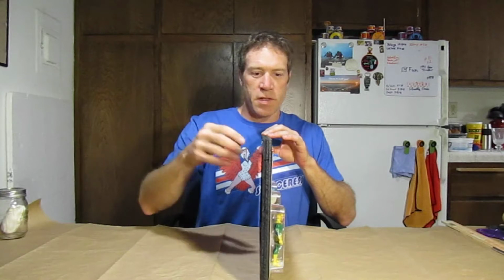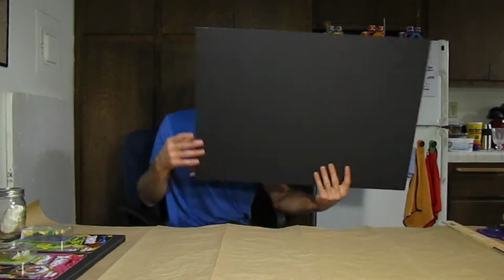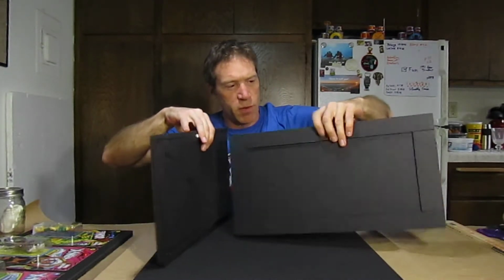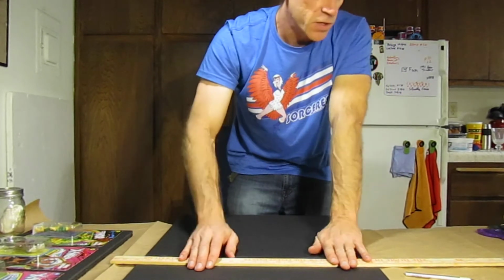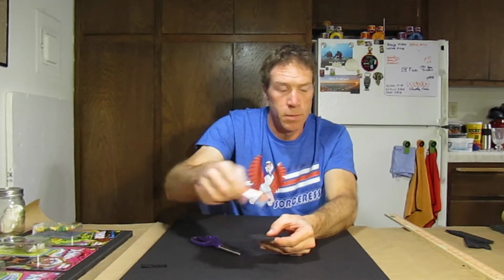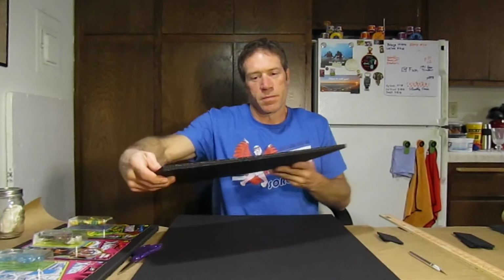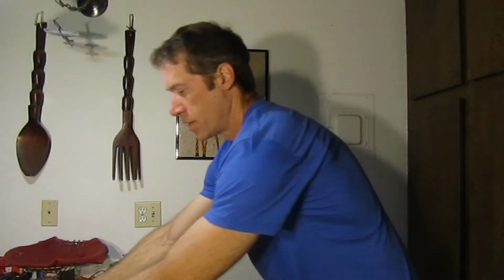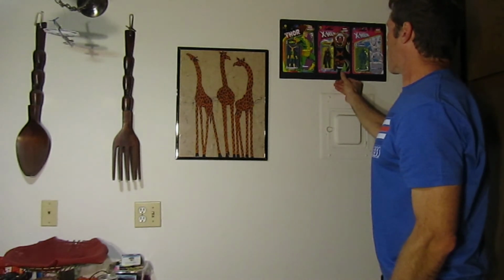Action Figure Display "Frame" (DIY Project)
In this video I describe the materials and methods I used to make an inexpensive display "frame" for Mint-On-Card (MOC) action figures.

Shout outs to The ManChild, MOTU Jonezer, Retro Ed UK, Radical Toys, and Reformatted 2086. Check out their channels for more action figure fun.